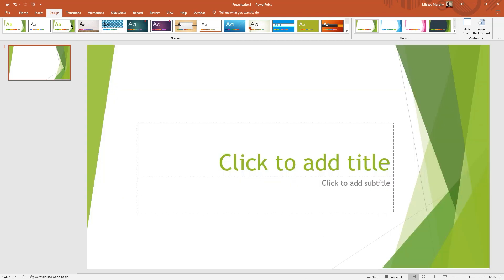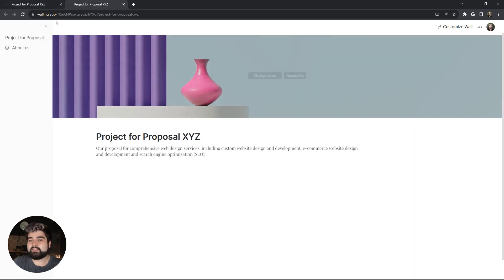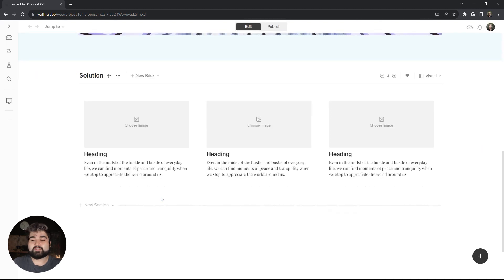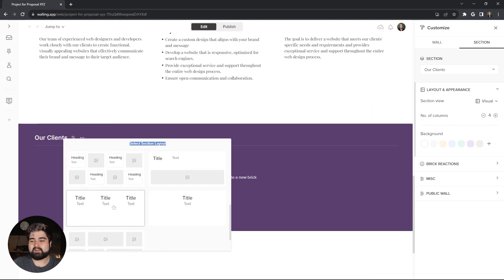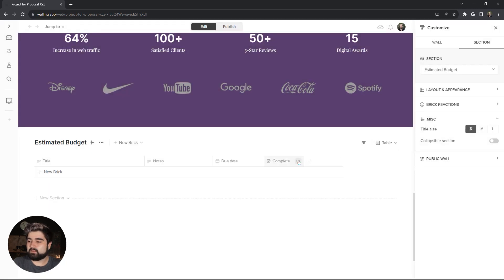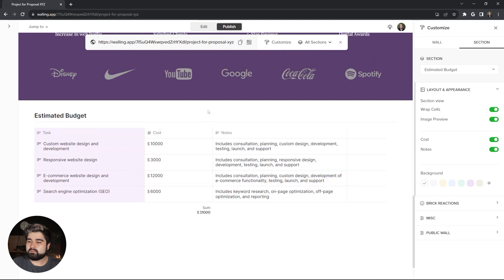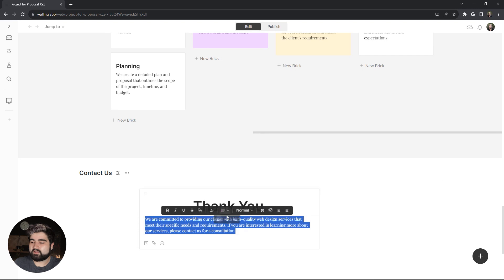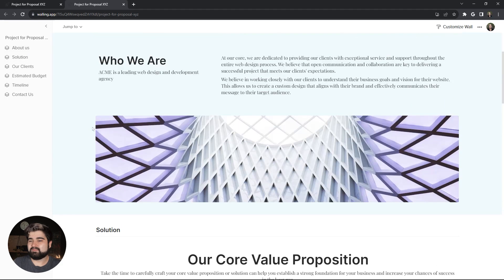Project Proposal Template That Converts | Tutorial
After putting in a lot of effort into your ideas, it is important that they are presented in a professional-quality proposal design to make a great impression and potentially open doors of opportunity. In this video, Mickey will guide you through the simple steps of creating an impressive project proposal wall to share and win over your clients.